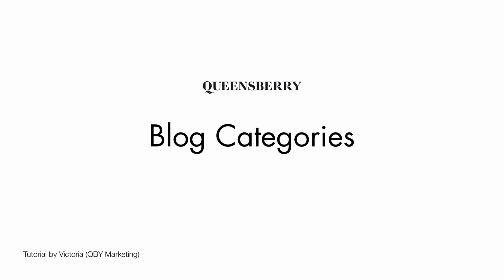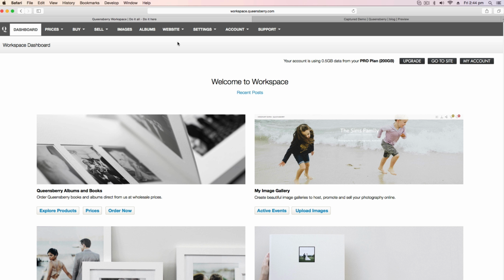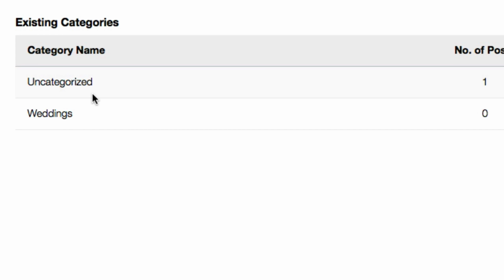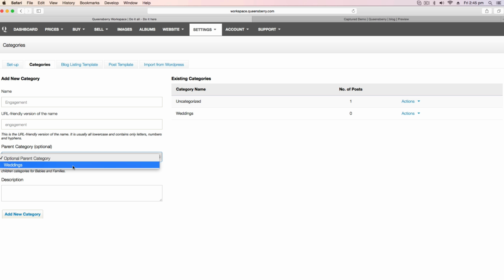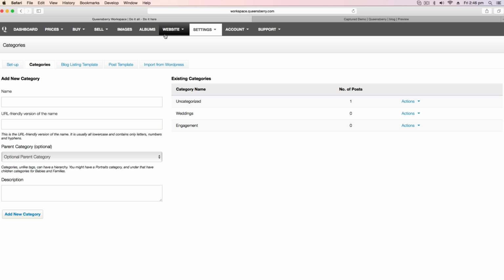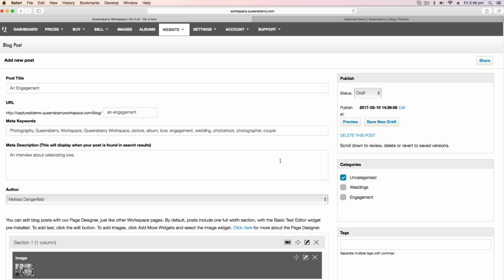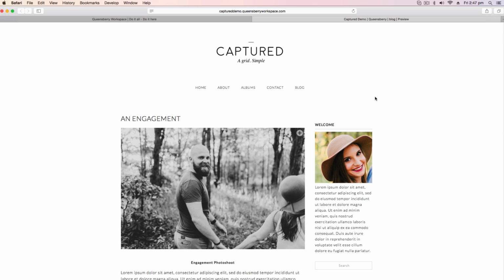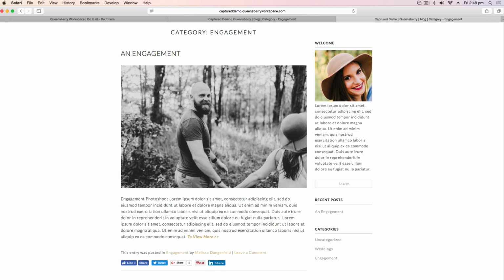Blog Categories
Victoria explains how to create and use blog categories to allow simple navigation of your blog posts.